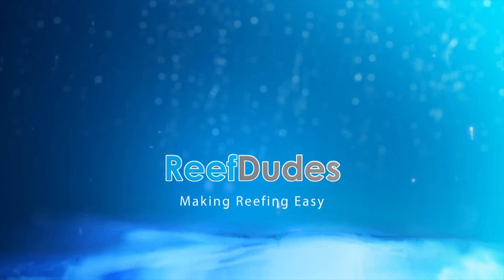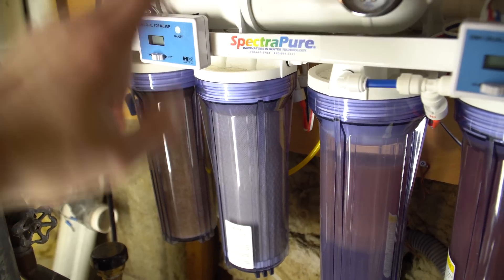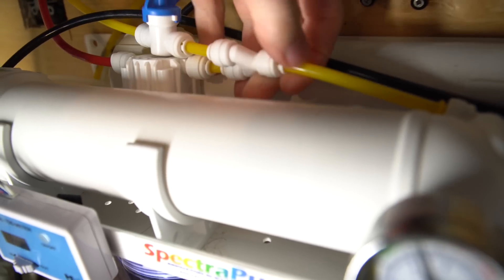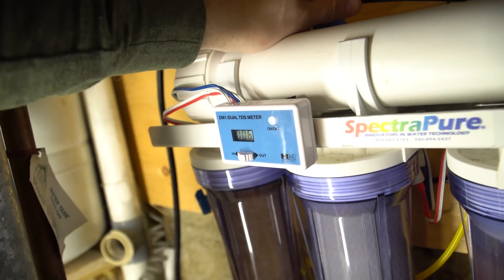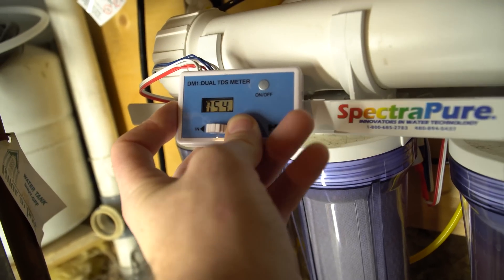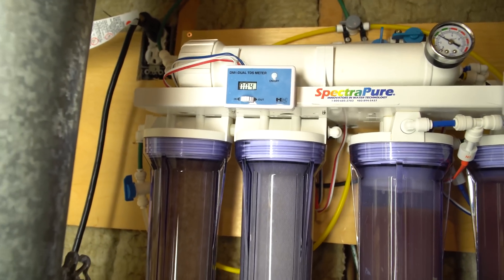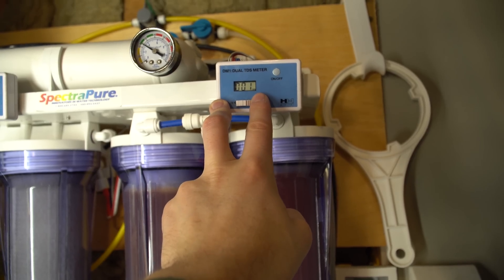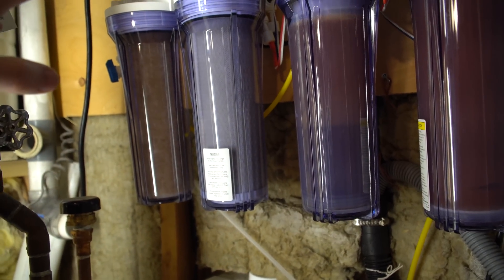Get the most out of your DI Resin cartridge - RODI tips!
A few little DIY Tricks can help you get more life out of your DI Color changing resin refills and your membranes!  ** Links to all parts talked about below. **

Connector Kit
Inline TDS Meter
DI Refill
Pre FIlled DI
180GPD Spectrapure DO/DI unit

Make that RODI unit efficient!

As always let me know if you have any questions in the comments below!  If you have your own quesiton ask away

If you love the channel please purchase your parts through he amazon links to help support it!  Happy Reefing!